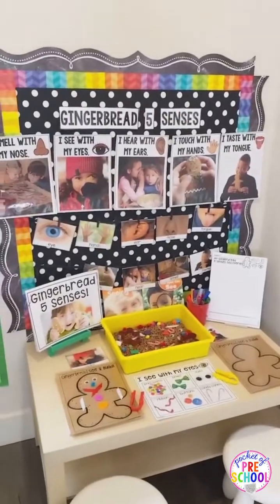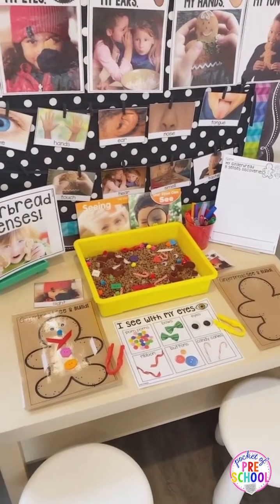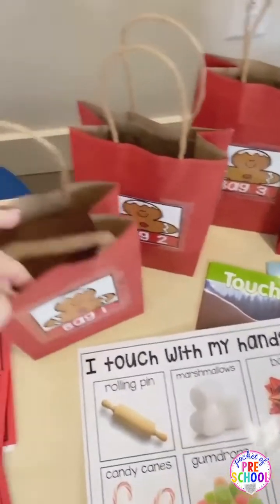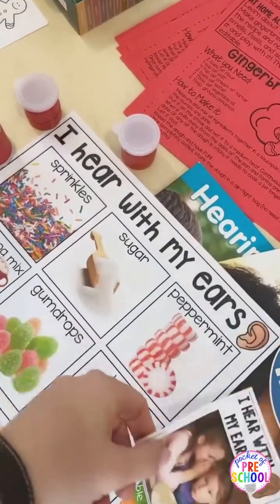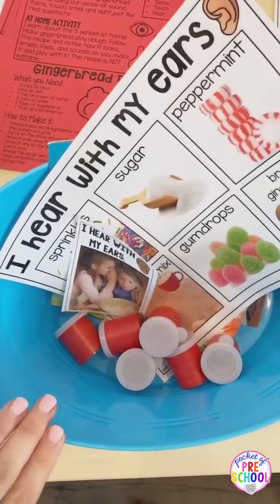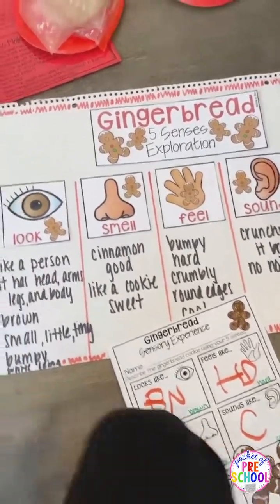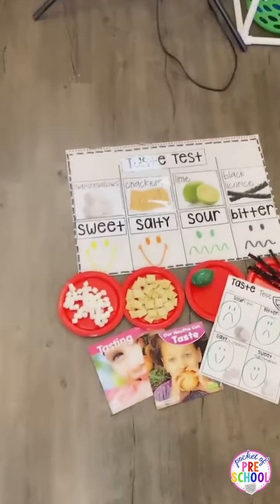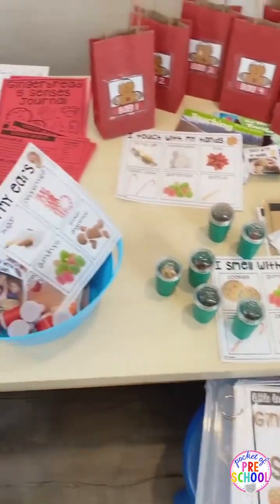Little Learners Science Gingerbread 5 Senses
Explore the 5 senses with this exciting unit on gingerbread! It is great for a science unit during the holidays!

To get more gingerbread science ideas check out this post